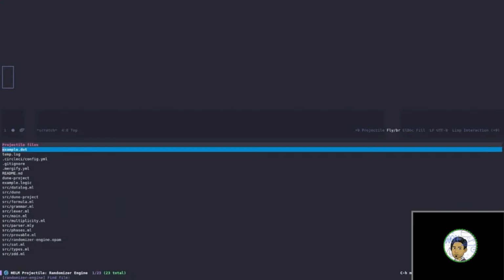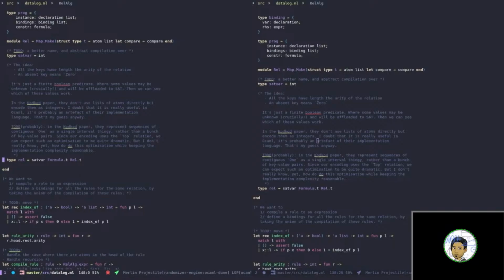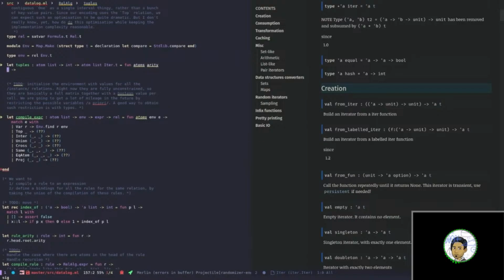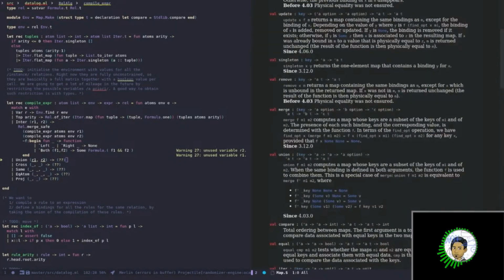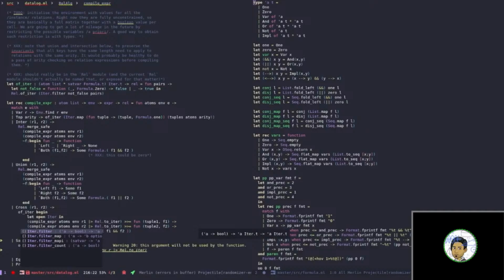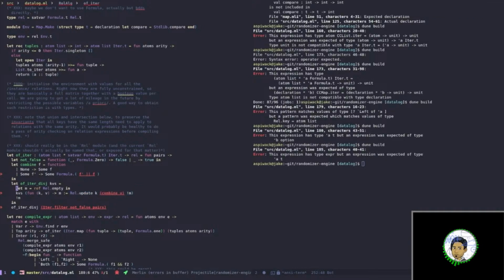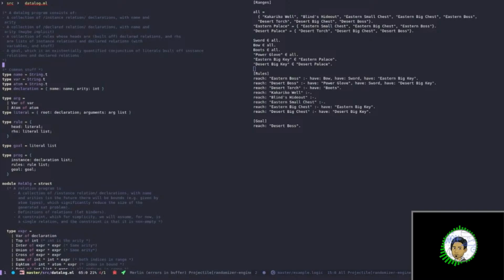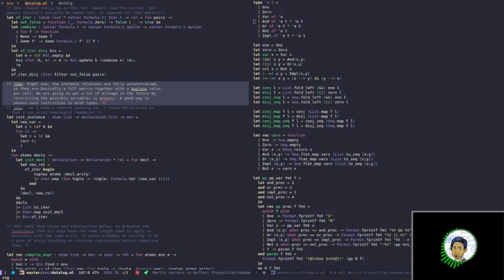Dive Into Haskell Through Livestream - Day 29: Relational Algebra to SAT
Welcome to Day 29 of Dive Into Haskell Through Livestream! Today, we'll explore the transformation of relational algebra problems into SAT (satisfiability) problems using Haskell. Join us as we delve into advanced techniques for leveraging Haskell's capabilities to solve complex logical challenges. Don't miss this opportunity to expand your problem-solving toolkit and deepen your understanding of functional programming!